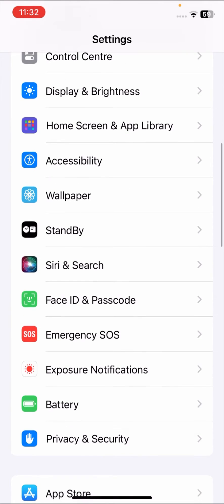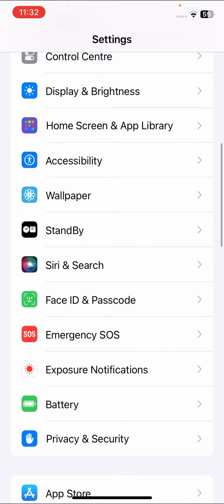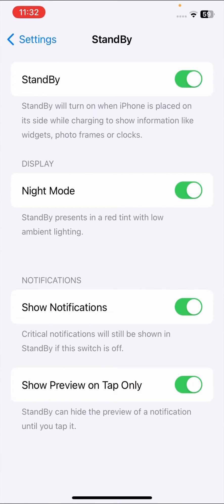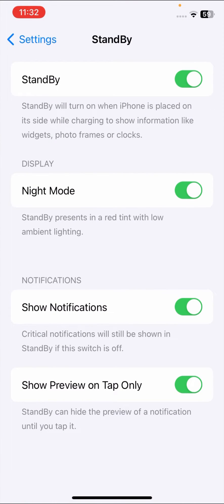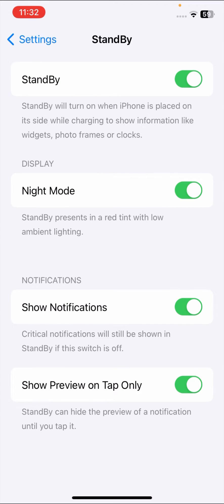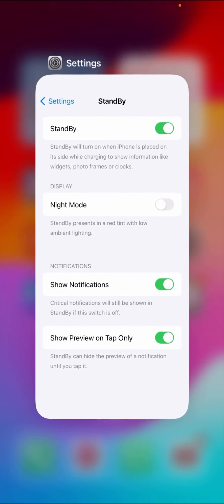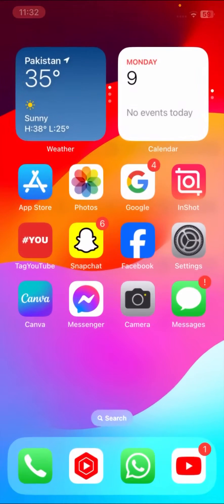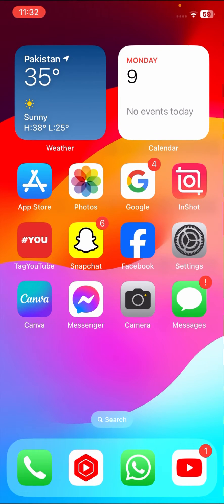How to turn off nightstand mode on iPhone 2024/iOS 17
👉YOUR SEARCH :

iOS 17 Night Mode tutorial, StandBy Clock Night Mode iOS 17, iOS 17 StandBy Widgets Night Mode, How to enable Night Mode iOS 17, ios 17 standby mode,

👉YOUR SEARCH :

standby mode, ios 17, Red screen for sleep, StandBy Night Mode iOS 17, iPhone bedtime screen, iOS 17 device sleep mode, stand by ios 17, how to use standby ios 17, how to activate standby ios 17,

👉YOUR SEARCH :

ios 17 standby mode not working, how to set up standby ios 17, how to chenge standby mode ios 17, ios 17 nightstand mode, AppleInsider, Apple, Mac, iPad, iPhone, iOS 17, iOS 17 beta, ios 17 features,

👉YOUR SEARCH :

ios 17 beta download, ios 17 features wwdc, ios 17 standby, ios 17 standby mode, ios 17 standby mode not working, standby mode, standby mode iphone, sleep mode iphone, standby mode ios 17,